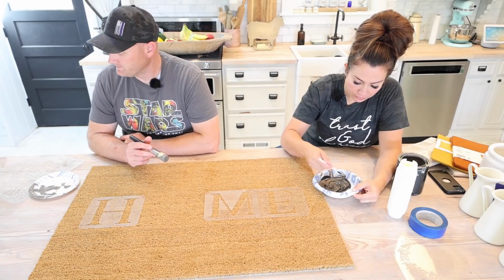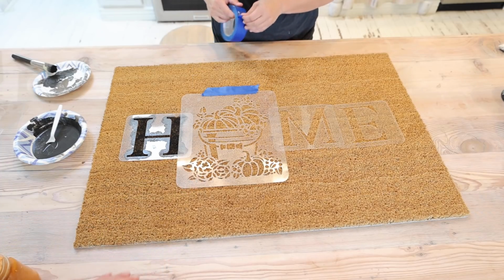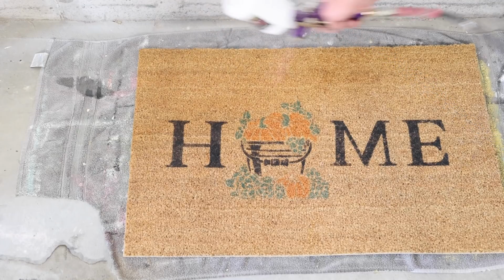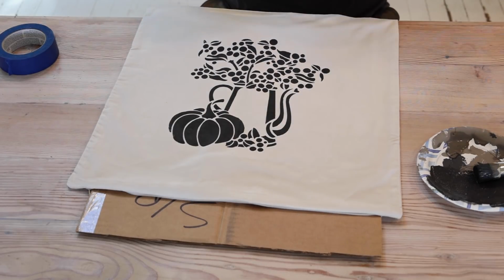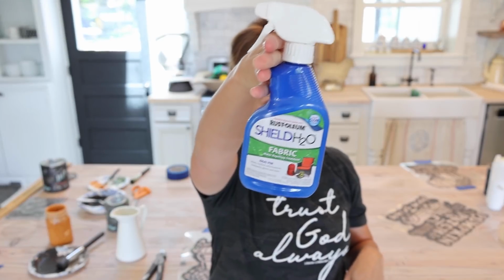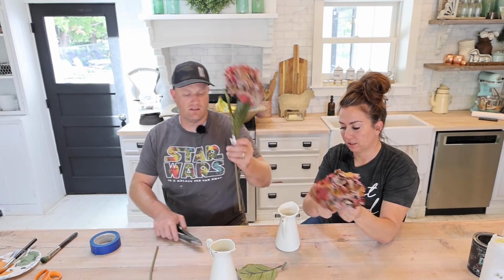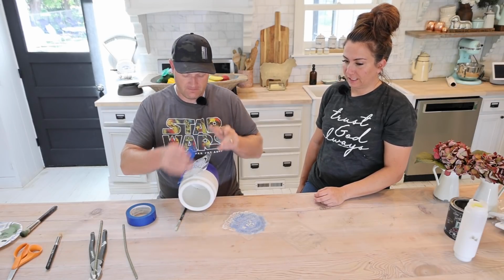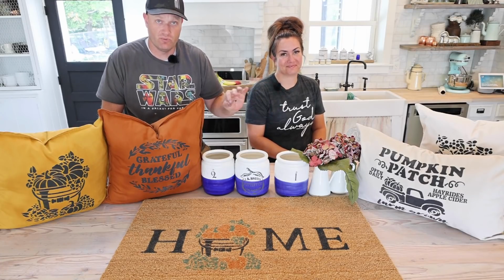Quick IKEA Hacks for Fall 2021 with JRV Stencils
Some IKEA fall decor, some paint and some JRV stencils is all you need for these 3 IKEA hacks.

220 grit Sanding Disks 100 pack
Wooster Foam King Brush